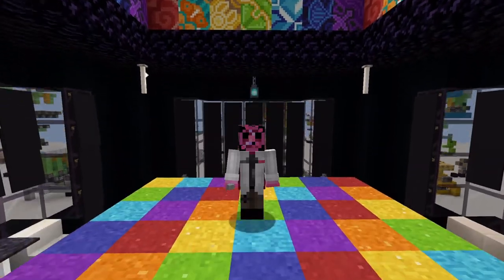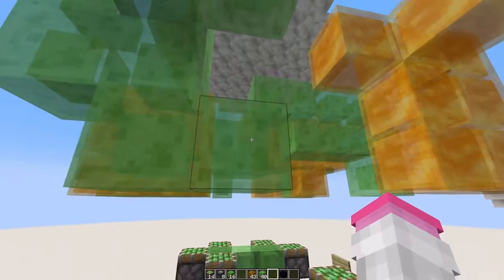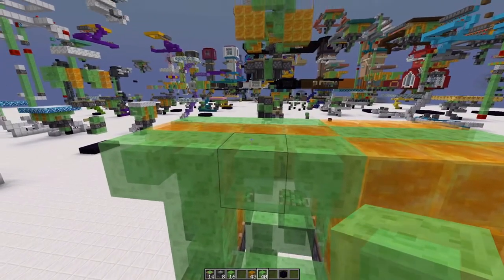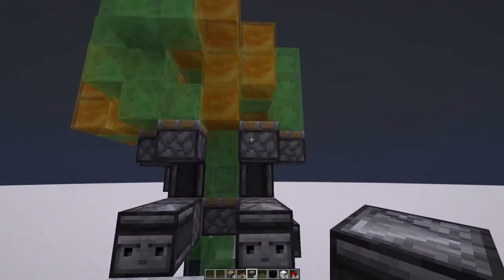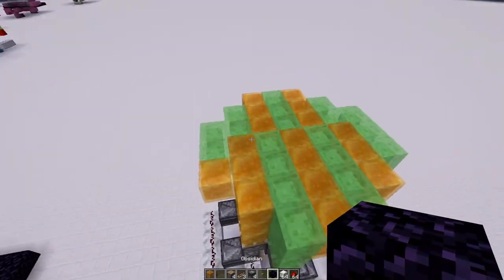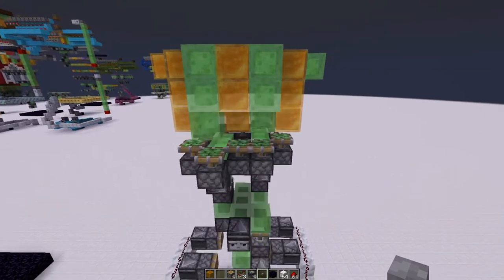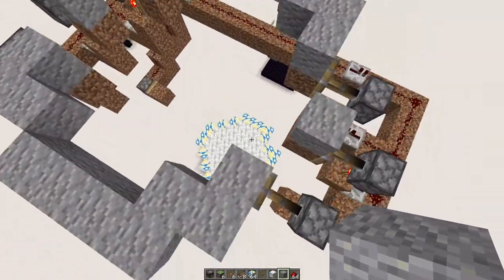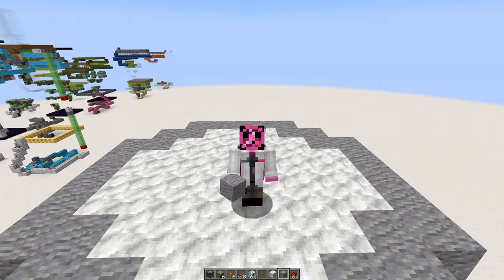Minecraft 7x7 Round Elevator Made EASY (Piston/Slime Block)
But this one is definitely my favorite.
Not too big, not too small, not a square.

0:00 Intro
0:40 Dissecting 7-Across
2:50 Build It
7:02 Bottom trigger
10:38 Top trigger